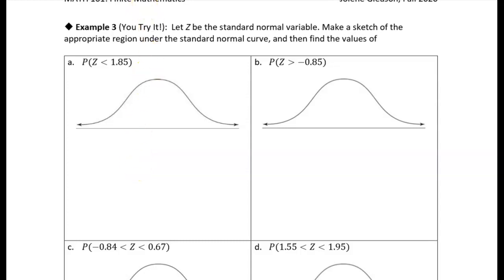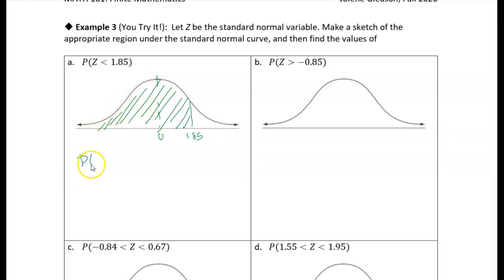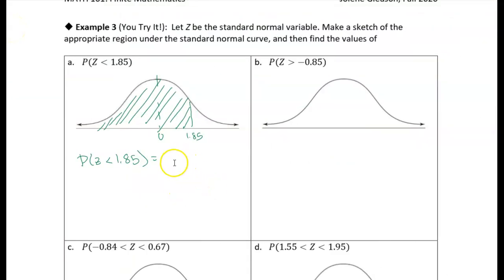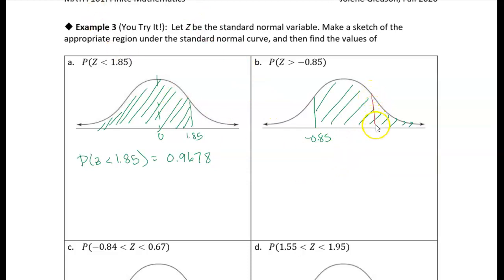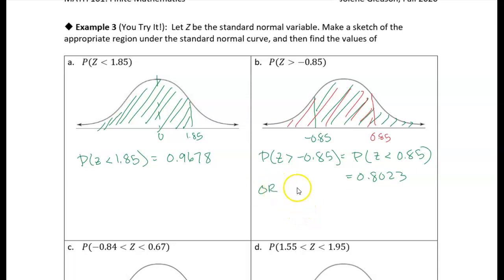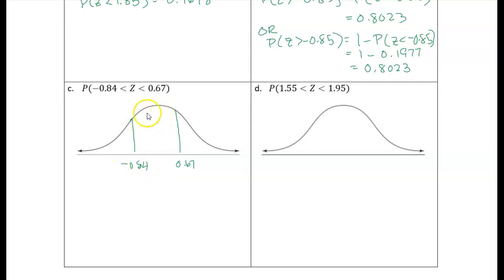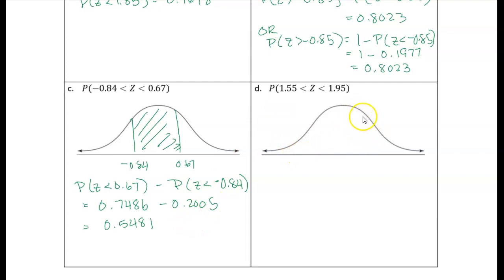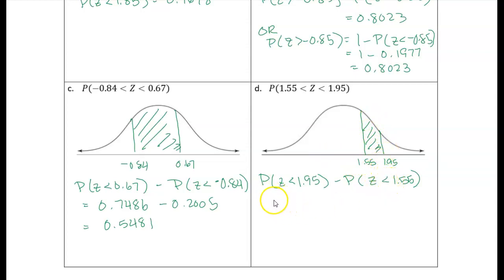8.5-6 The Normal Distribution and Applications: Example 3